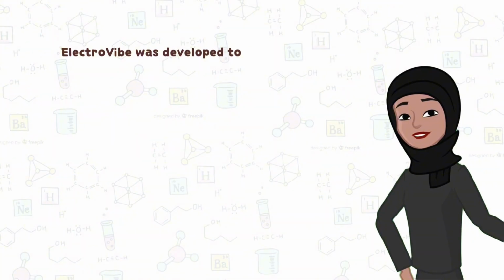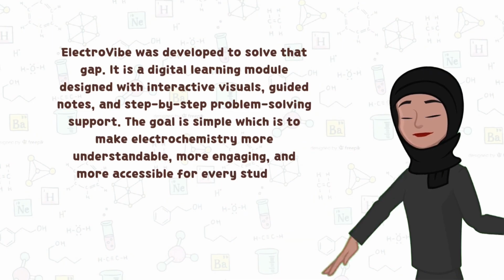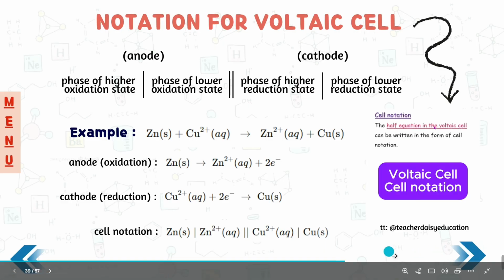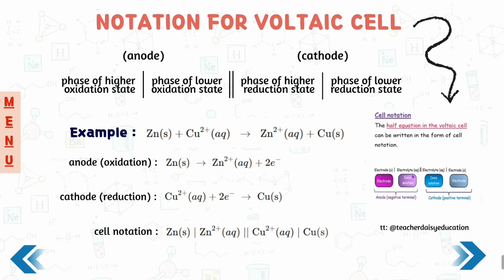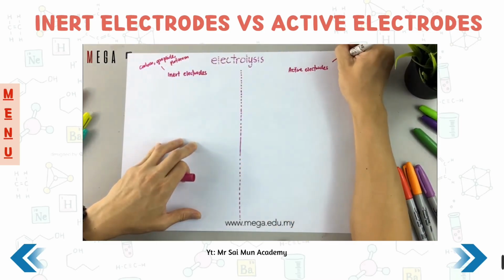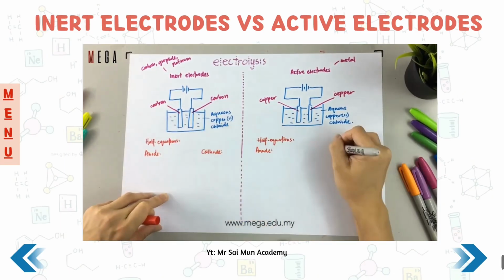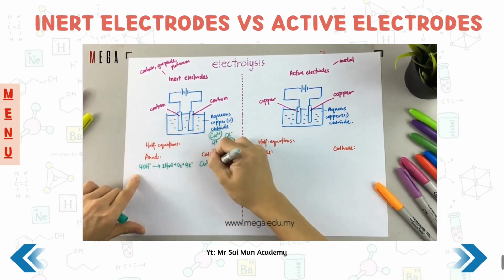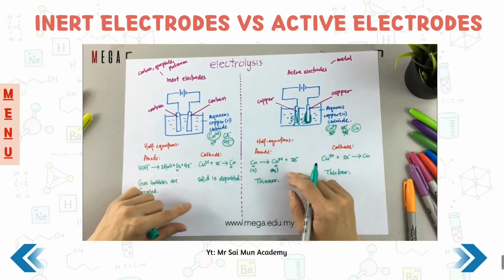DEVELOPMENT AND USABILITY OF THE ELECTROVIBE E-MODULE FOR THE ELECTROCHEMISTRY TOPIC